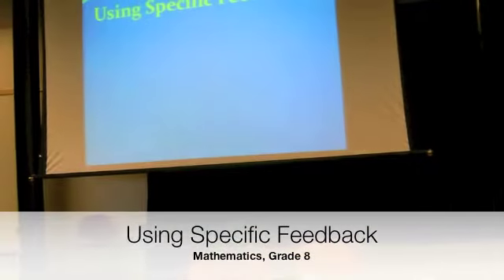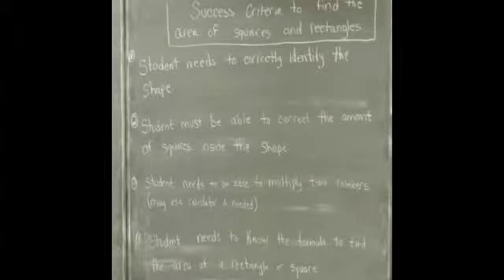Using Specific Feedback Gr 8 Math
The teacher in this video clip discusses an eighth-grade lesson that used an entrance ticket and a list of success criteria to help students identify their own errors and areas of weakness in solving multi-step equations before being tested. Go to Success Criteria and Entrance Tickets to see the lesson while watching the video.

The list of success criteria helped the teachers to see that the majority of students struggled with the same skill (combining like terms), so the teachers isolated this skill for the students to practice.

The strategy or tool discussed in this video clip is part of the Formative Assessment Methods and Strategies collection which was developed during the Formative Assessment in Middle School project. The project was a collaboration between the Ohio Department of Education and the Ohio Resource Center and was made possible by Race to the Top funding. The individual strategies in the collection were used in the classroom, submitted in writing, and presented in person at the last FAMS professional development session by middle school mathematics and language arts teachers from across Ohio.